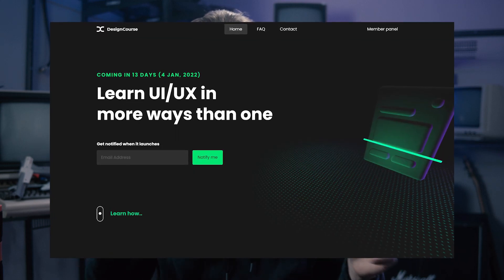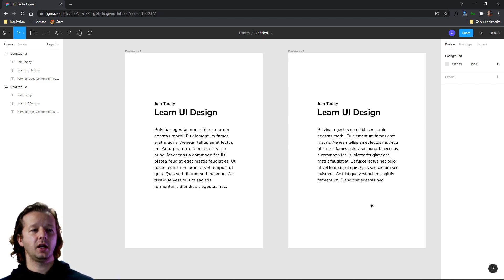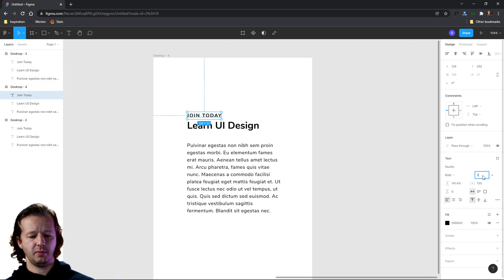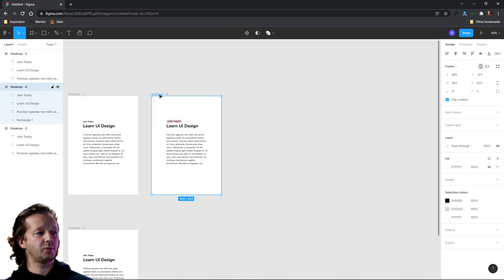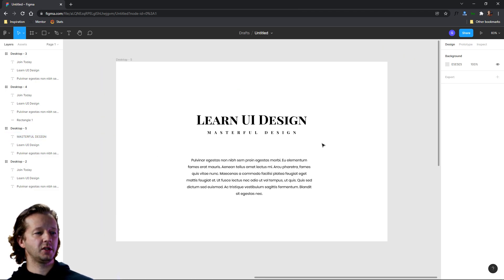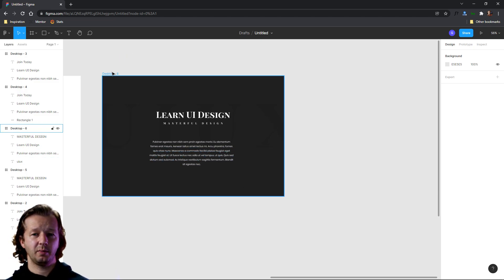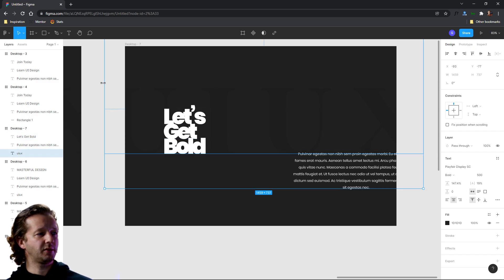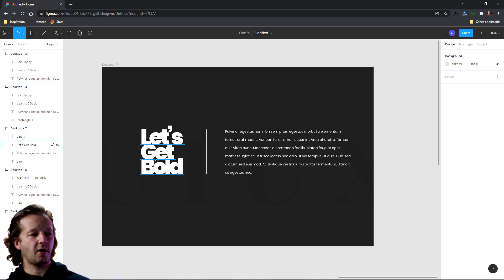4 Ways to Use Letter Spacing (Tracking) in UI Design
- Learn UI/UX Design with my Interactive Platform
-- Today, we're going to step into the world of typography and UI design by taking a look at a few DO's and DON'Ts of letter spacing, aka tracking & kerning, when you're designing UI's.

0:00 - Introduction
0:36 - DesignCourse
1:02 - Don't do THIS!
2:51 - Tags
5:10 - Elegant Subheadlines
7:15 - Type Watermarks
8:20 - Negative Spacing
10:18 - Review
11:23 - Final Thoughts